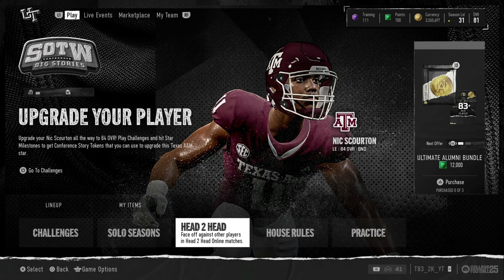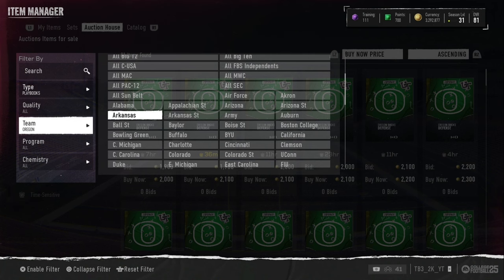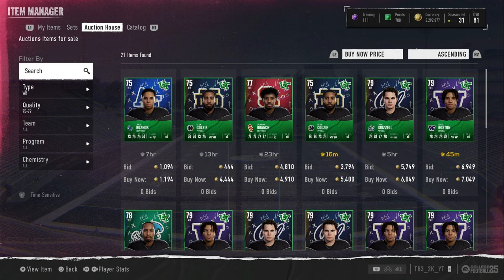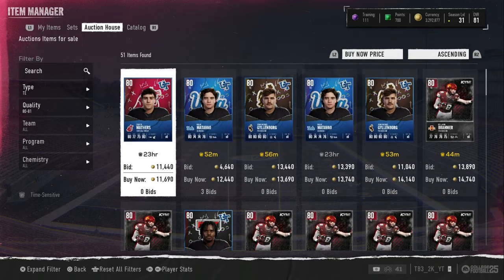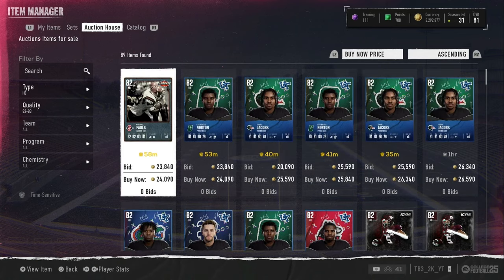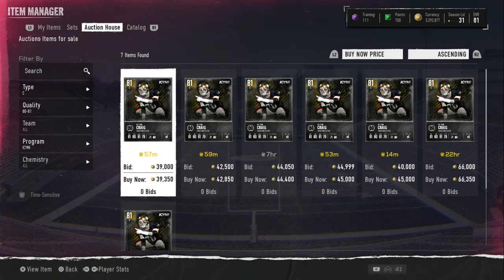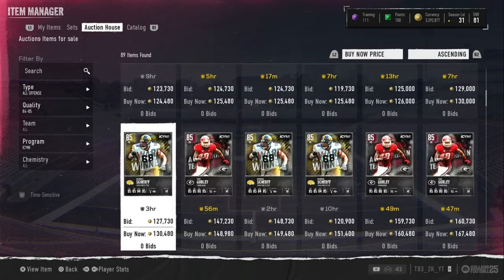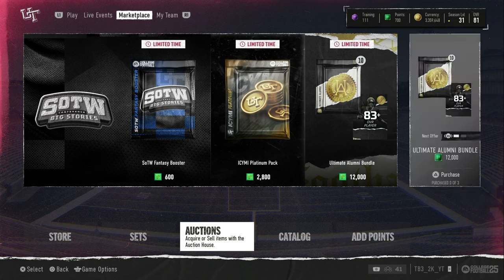HOW TO GO FROM 0-1 MILLION QUICK!! BEST METHODS TO MAKE COINS!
In this video we go over how to go from 0-1 million coins!